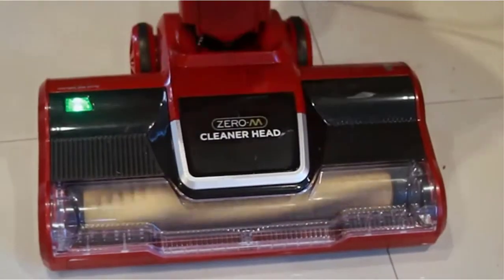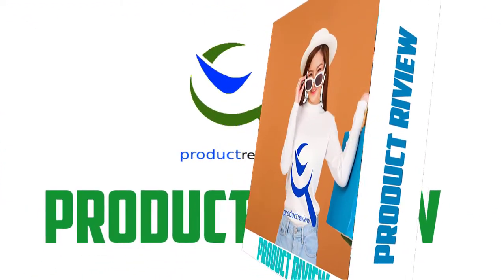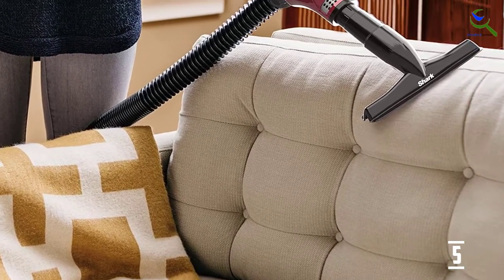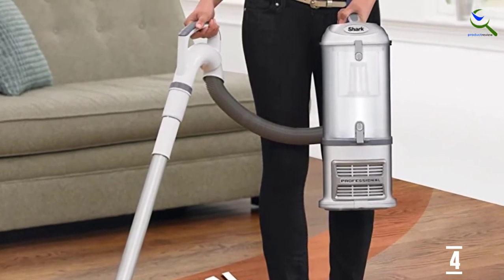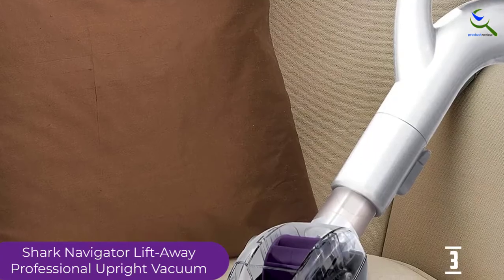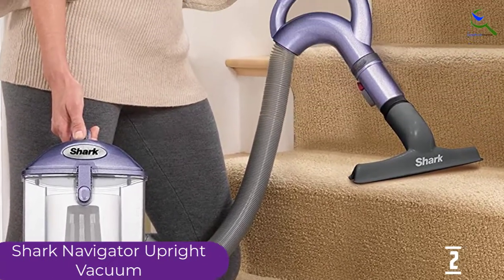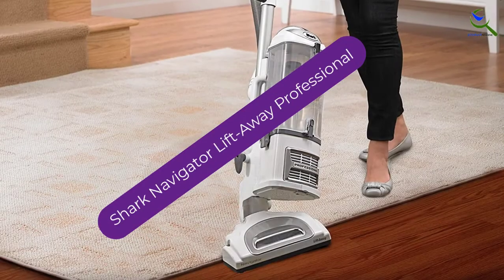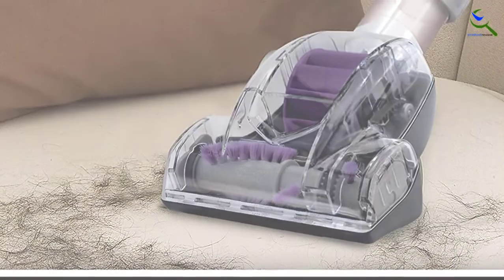Top 5 Best Shark Navigator Lift Away Vacuums in 2022 [Good Vacuums]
☛ All The Links to Best Shark Navigator Lift Away Vacuums listed in this Video:-

5. Shark Navigator Upright Vacuum

4. Shark Navigator Upright Corded Vacuum

3. Shark Navigator Lift-Away Upright Vacuum

2. Shark Navigator Upright Vacuum

1. Shark Navigator Lift-Away NV356E

You are Searching Best Shark Navigator Lift Away Vacuums for buy? You are in the right place for getting the important information on Shark Navigator Lift Away Vacuums.

In this video we short listed the Top 5 Best Shark Navigator Lift Away Vacuums. We make this list based on our own opinion.

We have checked each Shark Navigator Lift Away Vacuums and tried to include an in-depth information of Shark Navigator Lift Away Vacuums in our Video which will be sufficient to fulfill all of your demand. We recommended  Top 5  Best Shark Navigator Lift Away Vacuums In this video. If you want to buy Best Shark Navigator Lift Away Vacuums, we hope this list will be helpful to you.

➥ Prime Discounted Monthly Offering
➥ Try Twitch Prime
➥ Amazon Music Unlimited
➥ Try Amazon Home Services
➥ Kindle Unlimited Membership Plans
➥ Create an Amazon Wedding Registry